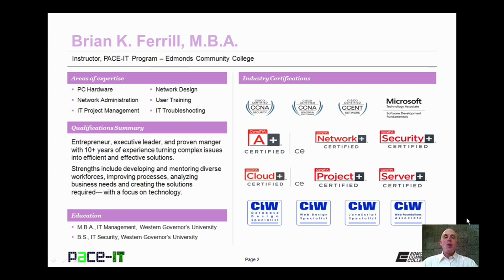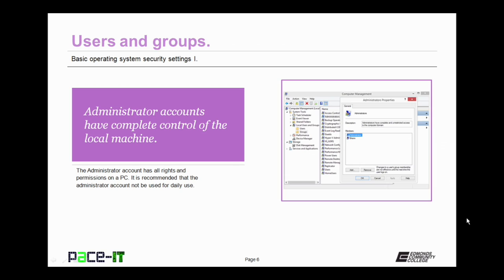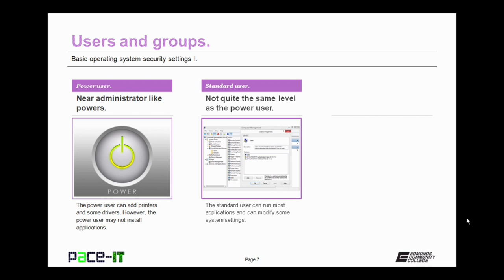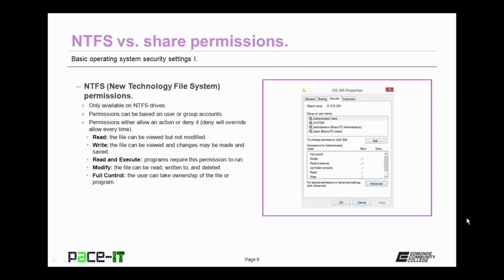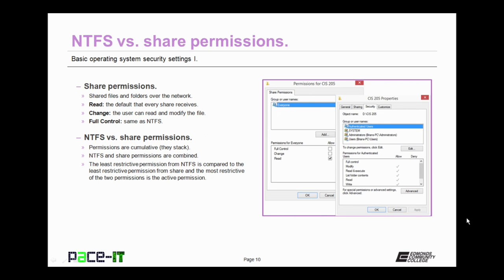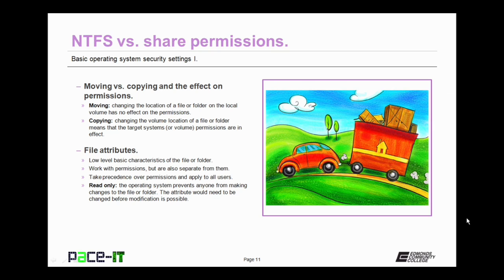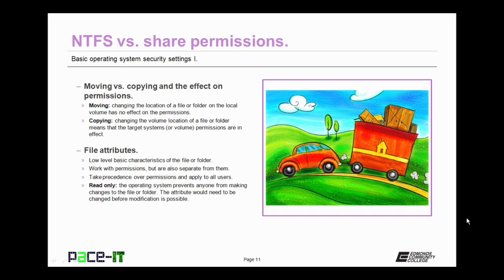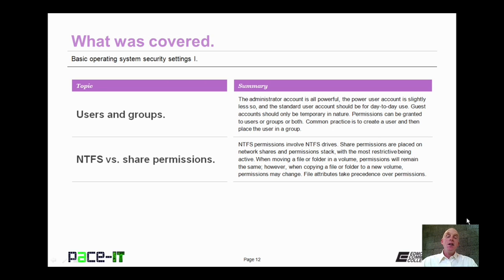PACE-IT: Basic Operating System Security Settings (part 1)